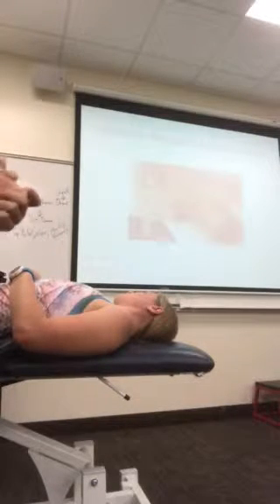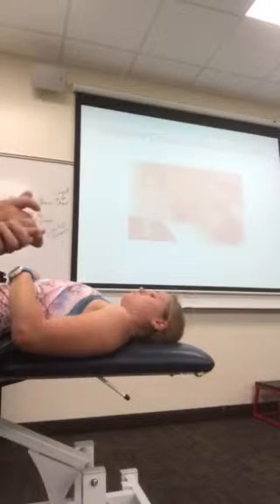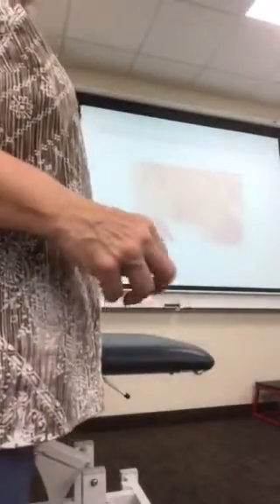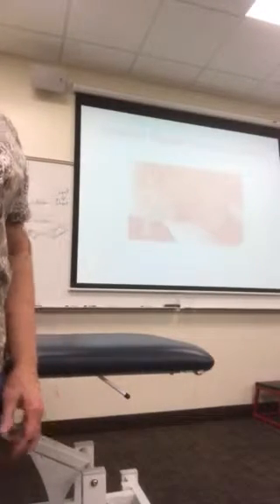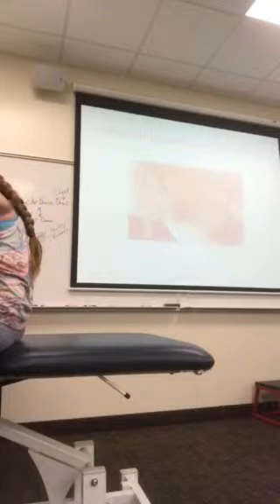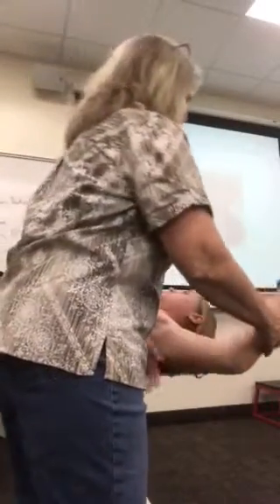Shoulder Special Tests Part 2